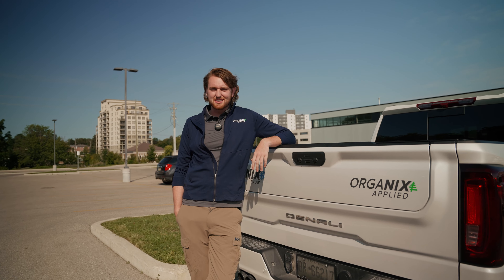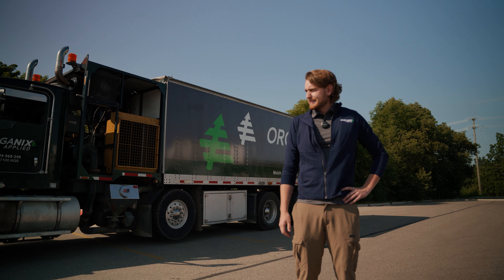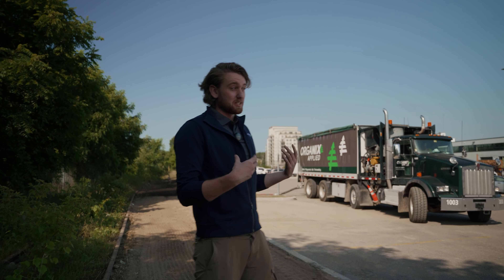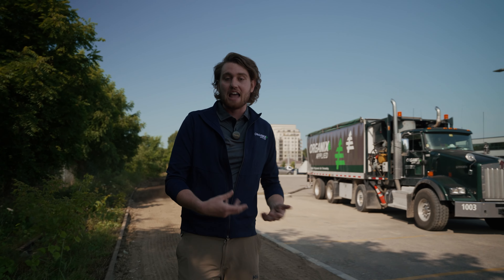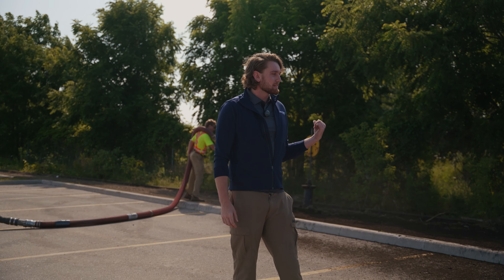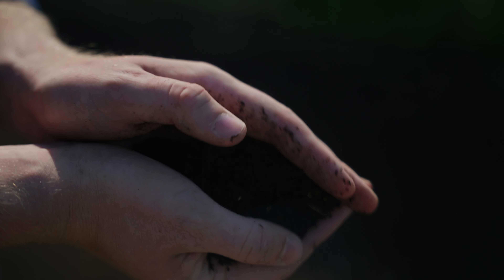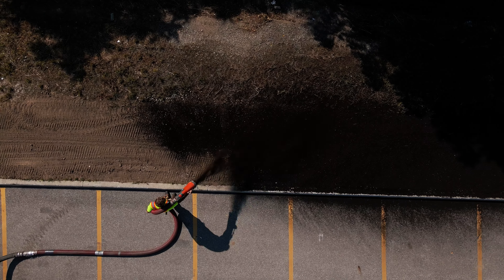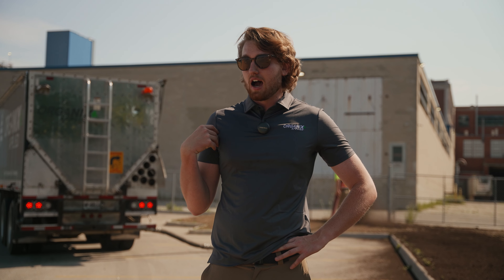Organix Applied Terraseeding with Express Bower Truck